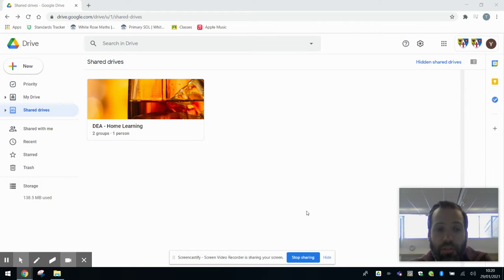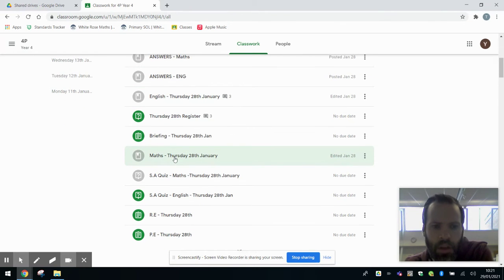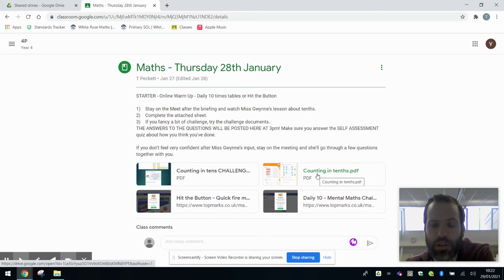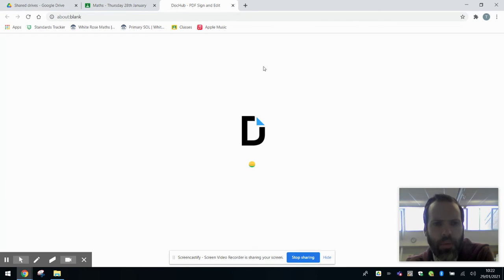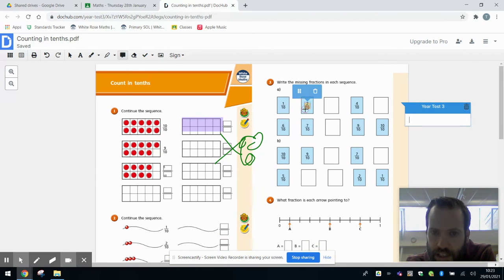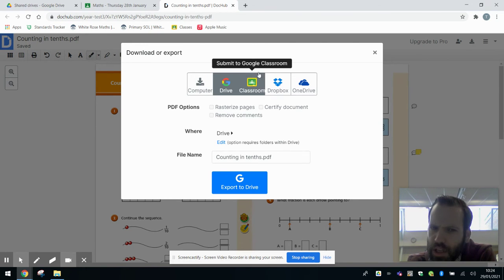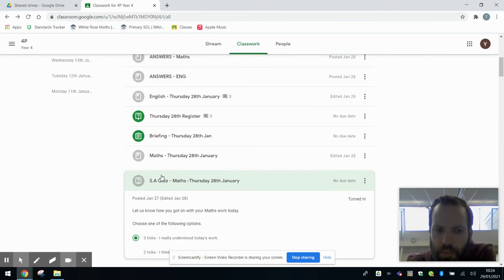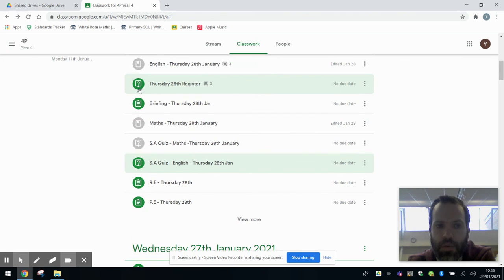Lesson 3 Submitting Classwork Material and Self Assessment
A short video explaining how to submit work on google classroom.